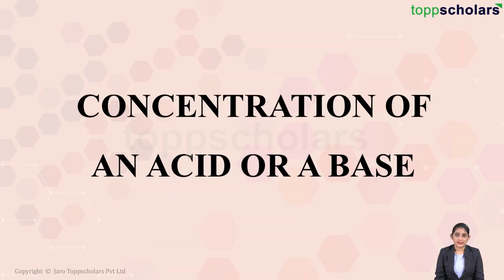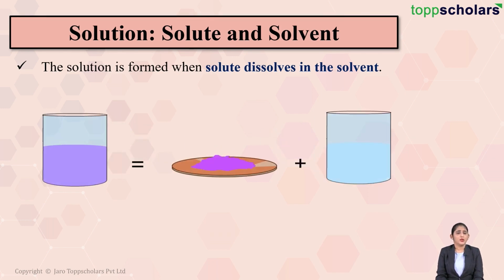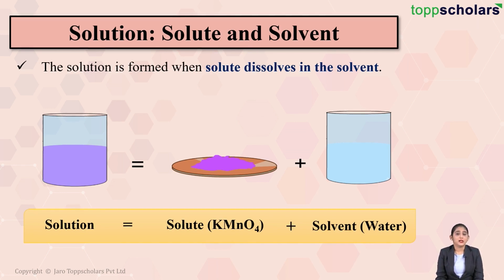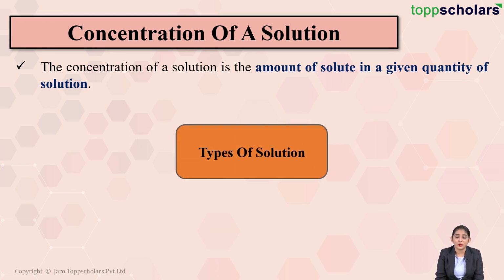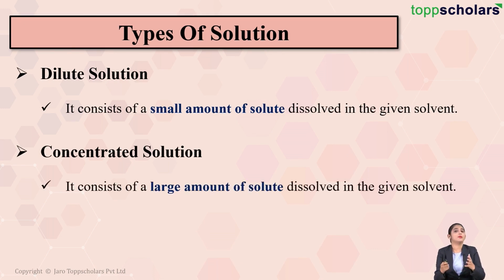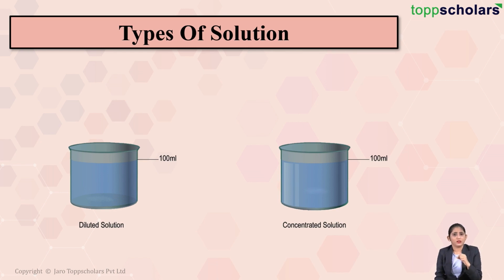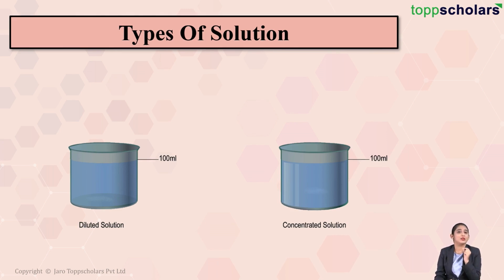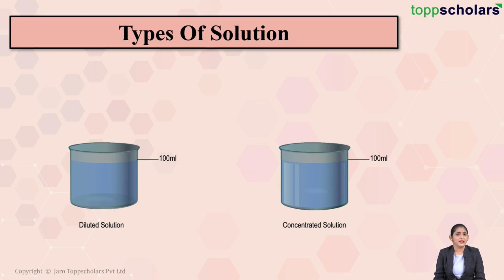Concentration of an Acid or a Base | Chemistry | Dilute solution | Concentrated solution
What do we mean by concentration of solution?The concentration of a solution is the amount of solute in a given quantity of solution. Depending upon the amount of solute in solution, solution can be of two types: Dilute solution & Concentrated solution. This video explains about types of solution depending upon concentration and units for expressing concentration of a solution.